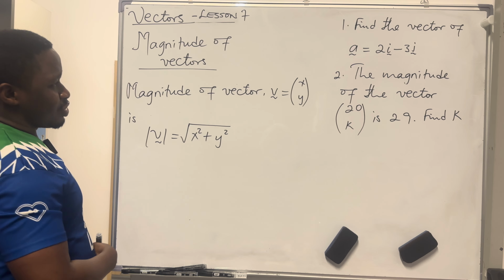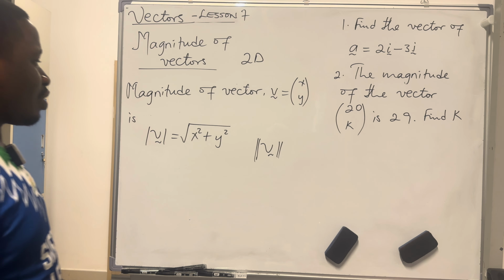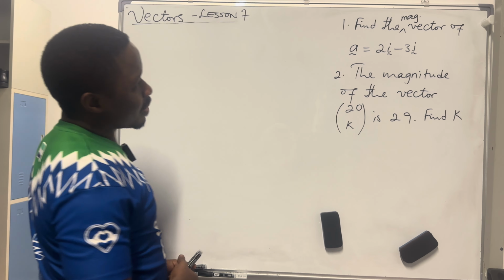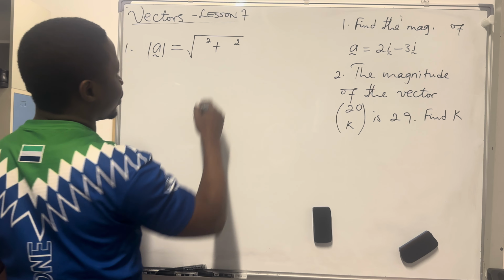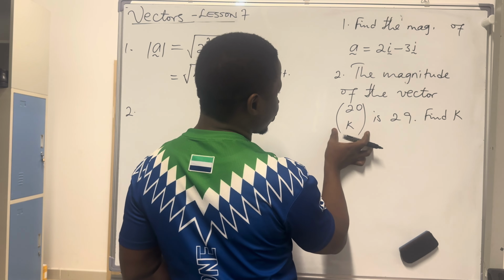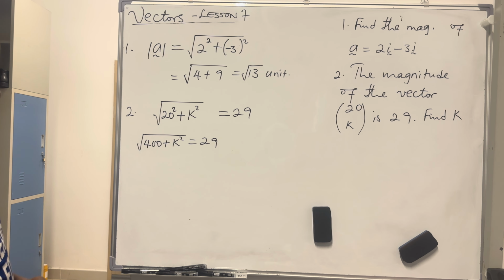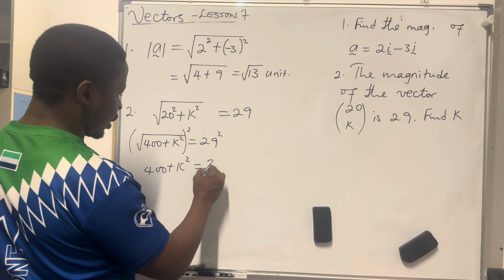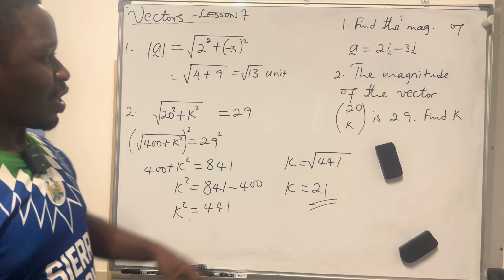Vectors : Lesson 7